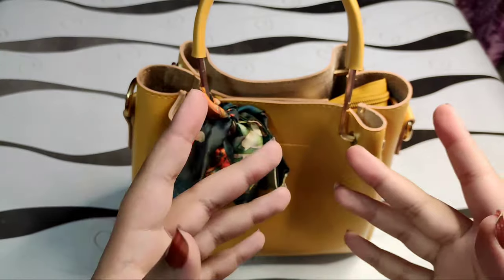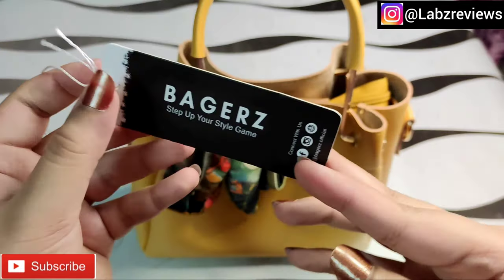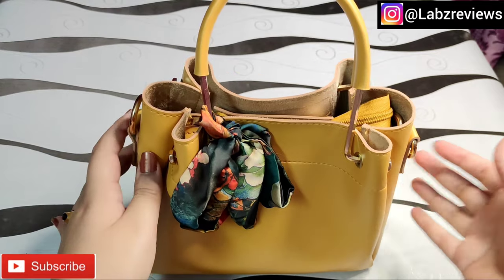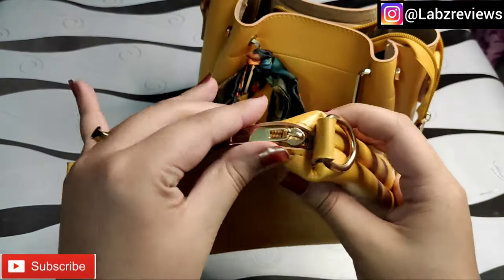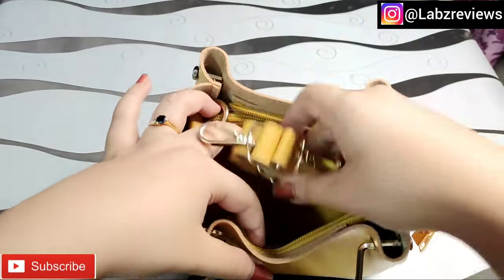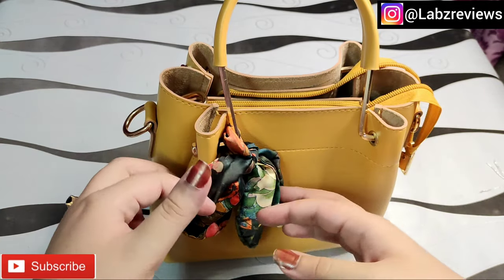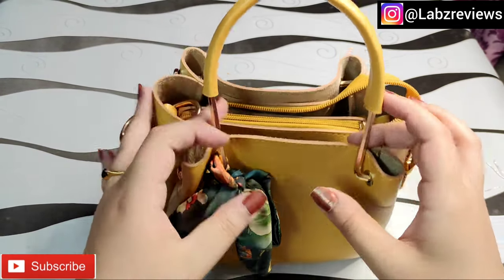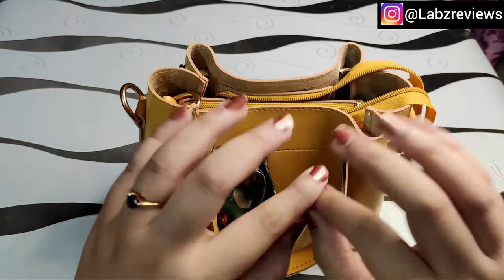REASONABLE BAG'S IN PAKISTAN | MY ONLINE SHOPPING EXPERIENCE WITH BAGERZ || LABZ REVIEWS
LETS BE FRIENDS ON INSTAGRAM FOLLOW ME @Labzreviews
YOU CAN BUY THIS BAG FROM